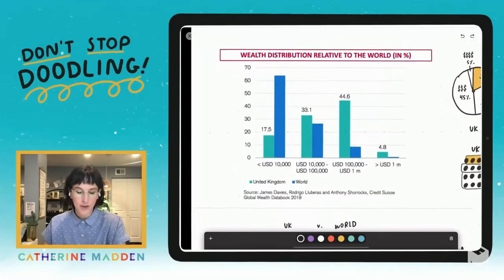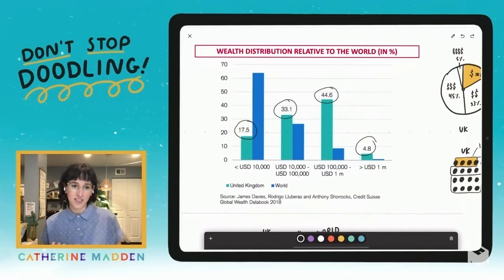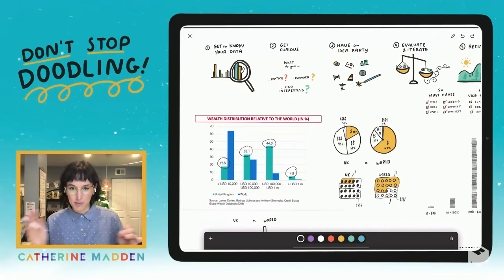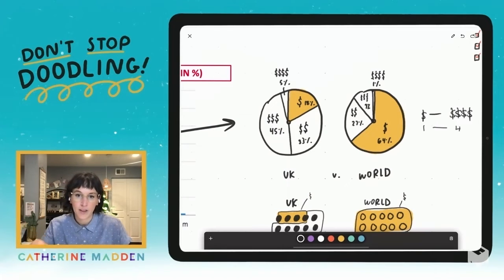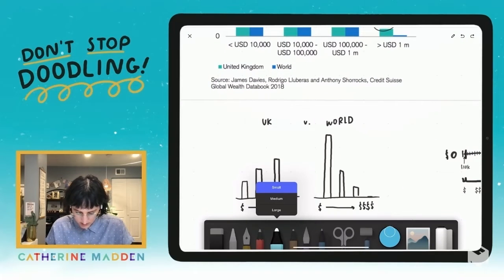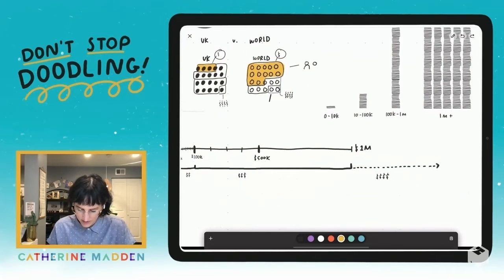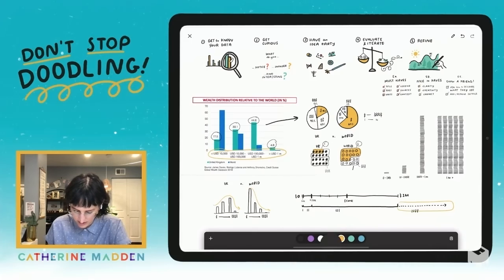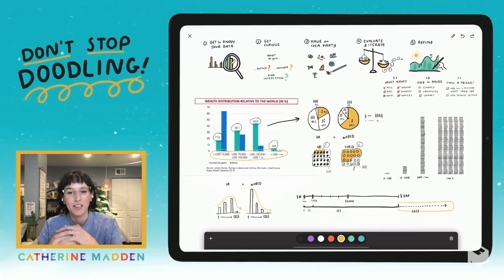Re-visualising vertical grouped bar chart on wealth distribution relative to the world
Catherine Madden explains how she might go about re-visualising the vertical grouped bar chart on wealth distribution relative to the world  in order to clearly tell a story with the data.